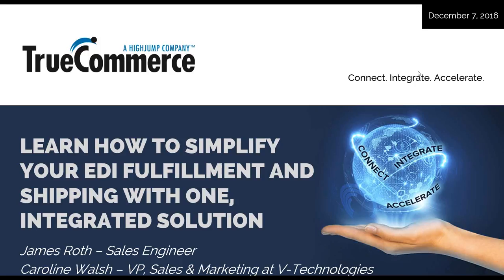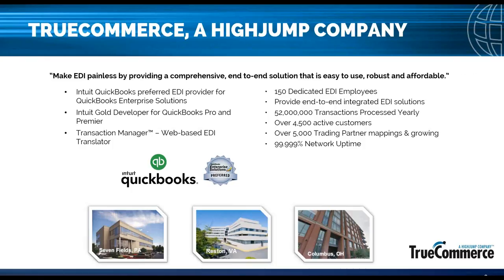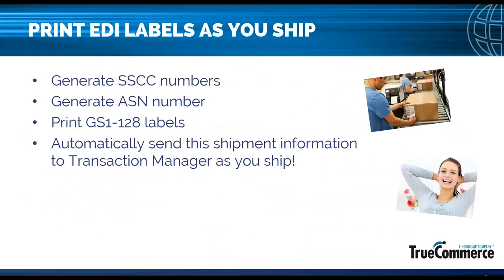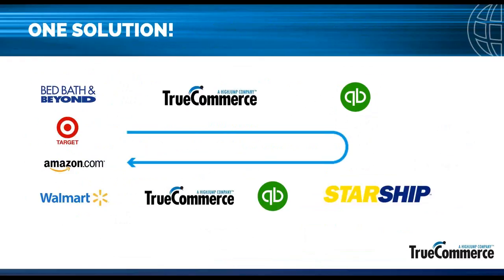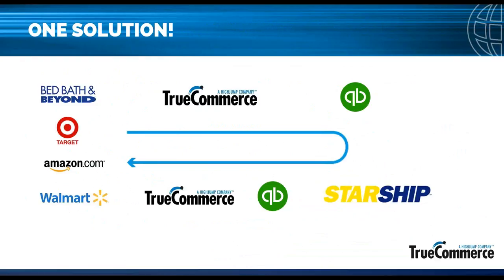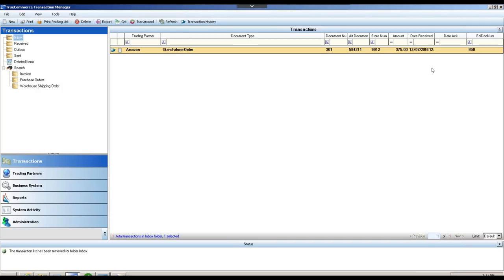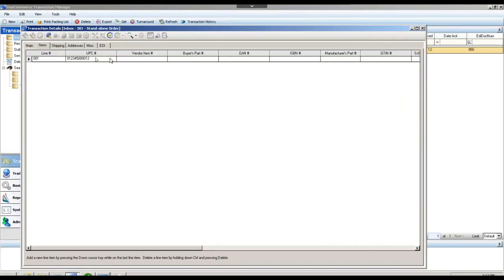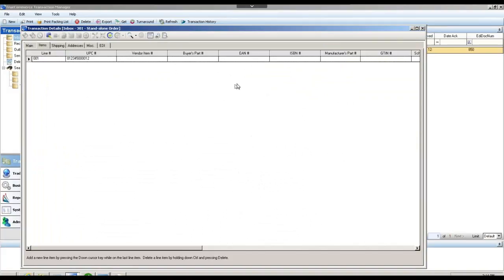How to Simplify Your EDI Fulfillment and Shipping with One, Integrated Solution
Join us and our friends at HighJump to learn how to streamline the shipping process with True Commerce EDI.